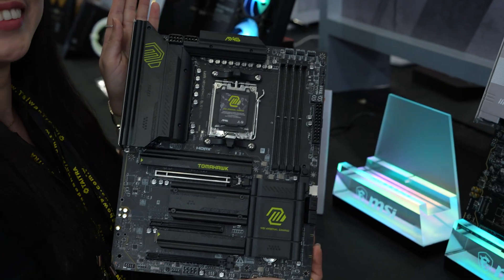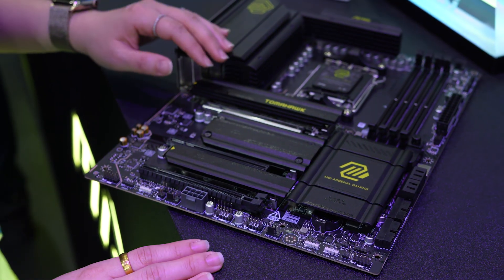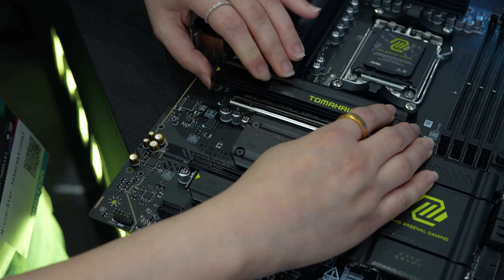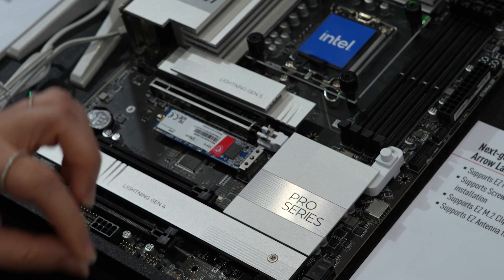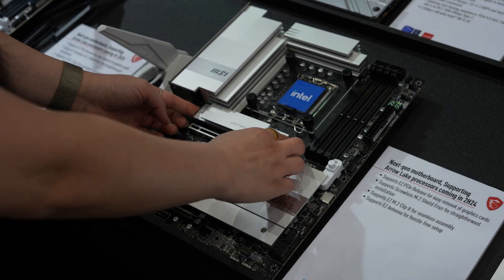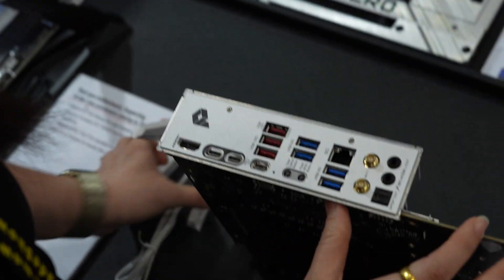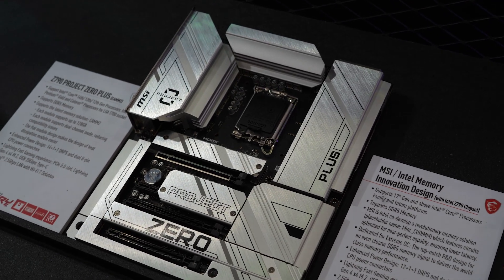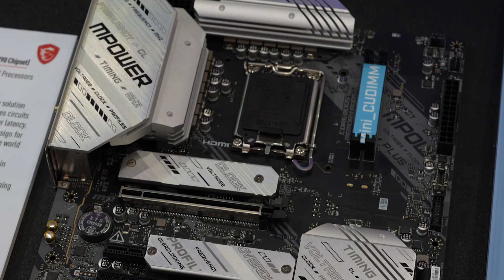First Look: MSI Teases AMD X870 and Intel Arrow Lake Motherboards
MSI gave us an early look at some of the first AMD X870 and Intel Arrow Lake motherboards as well as some innovative Intel Z790 motherboards with unique memory technologies.